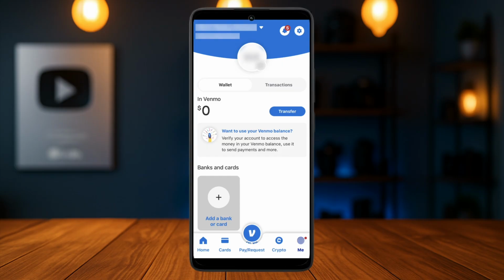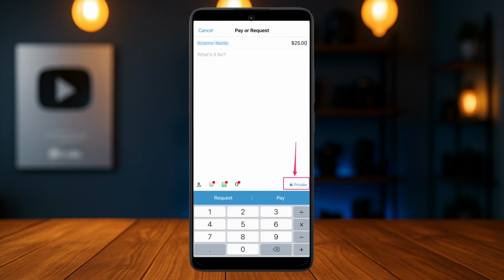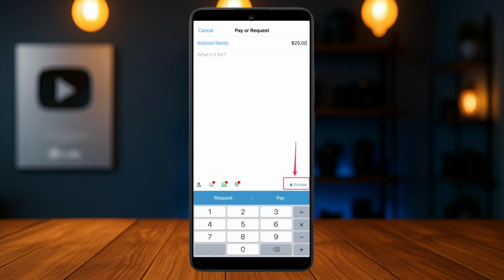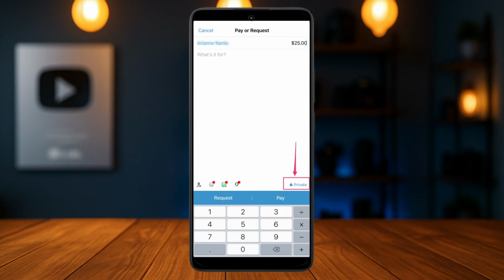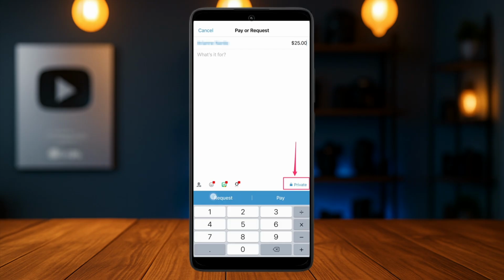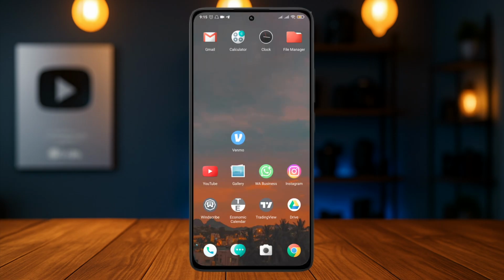How To Send And Request Payments On Venmo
In this video, I’ll show you how to send and request payments on Venmo. 💸 Whether you’re paying online, splitting bills, or requesting money from friends, Venmo makes it simple and convenient.

Start by opening your Venmo app and tapping the Pay/Request button at the bottom of the home screen. This will take you to the payment screen where you can enter the details for your transaction.

Enter the amount you want to pay or request, and use the “What’s it for?” field to add a note for yourself or the recipient.

You can also choose to make your payment or request private by tapping the option at the bottom right. Once everything is set, tap Pay to send money or Request to ask for money. The recipient will then need to complete the payment if you requested it.

That’s all it takes to send and request payments on Venmo!